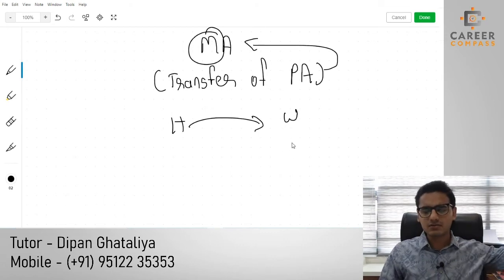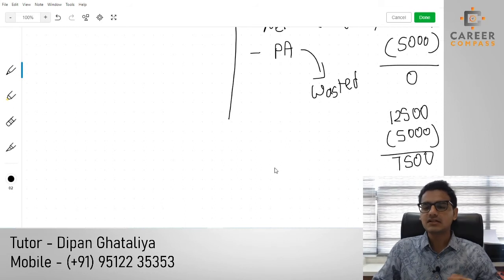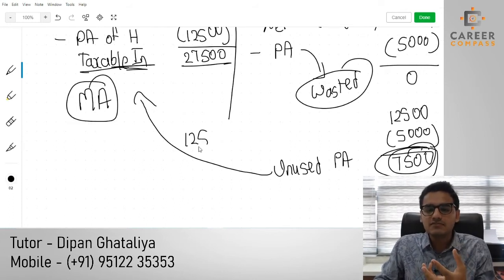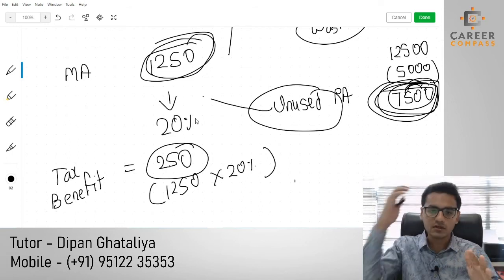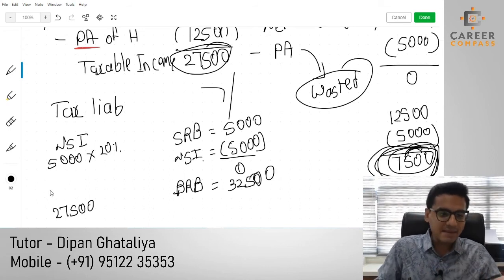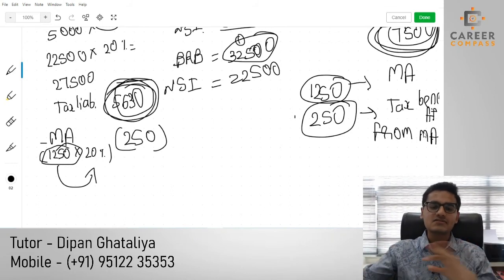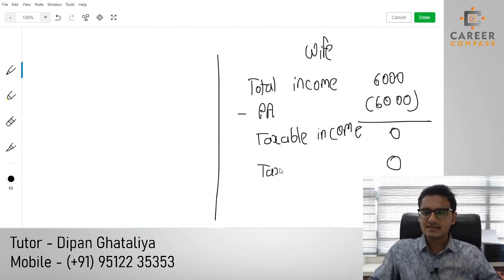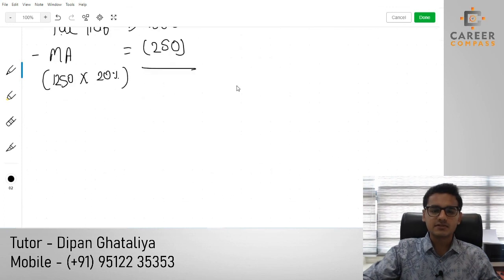Marriage allowance - UK Taxation - ACCA by Dipan Ghataliya (Career Compass)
In this video you will get in depth detail about the Marriage allowance concept covered in ACCA UK Taxation Subject.

Learn UK Taxation with Logic and don't mug up the rules.

Time codes

0:00 - Intro of MA
2:24 - Conditions to transfer MA